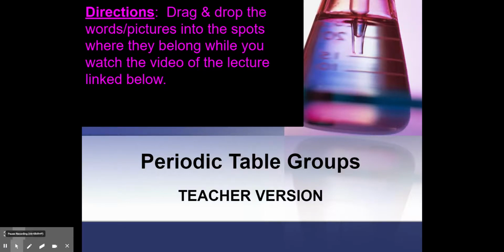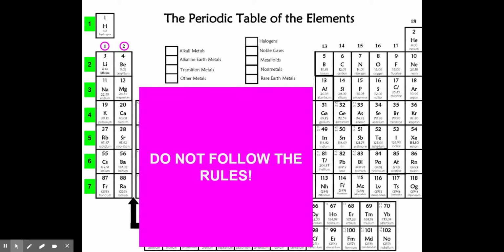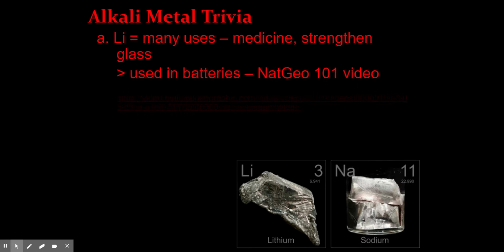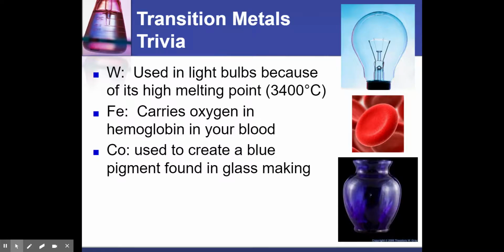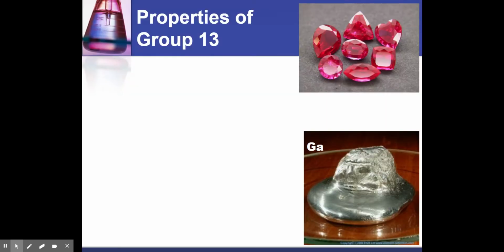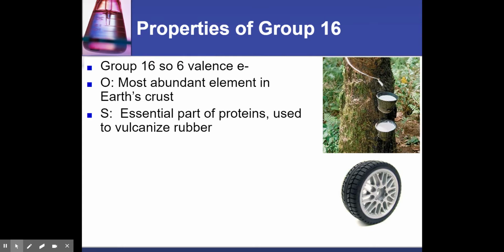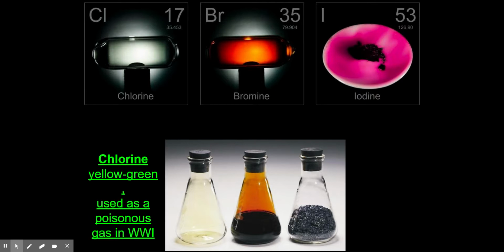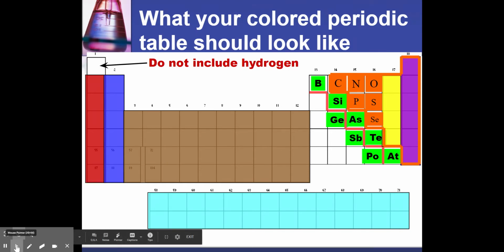NOTES_Periodic Table Groups_KEY - Google Slides